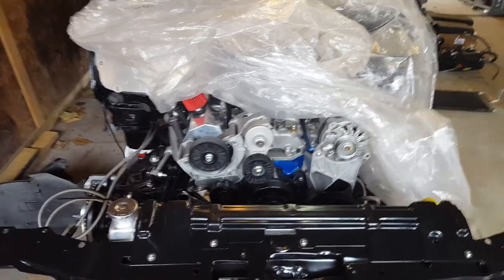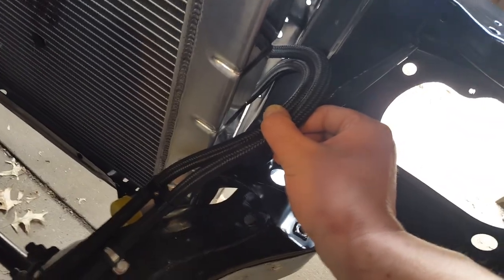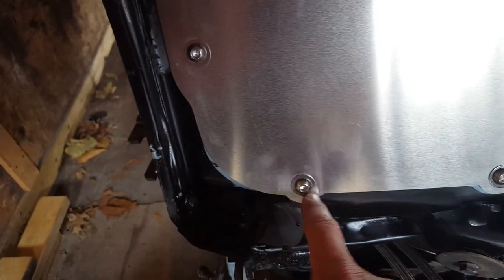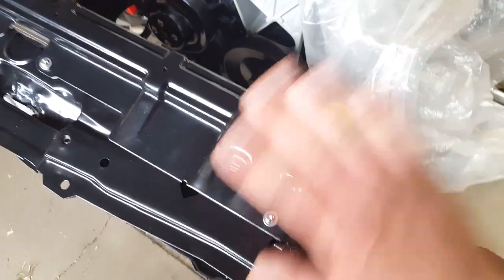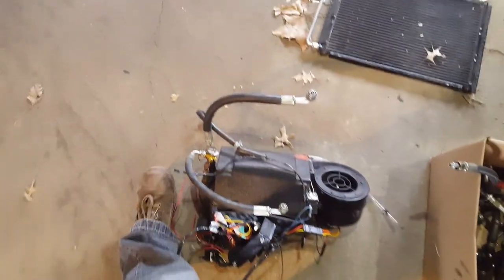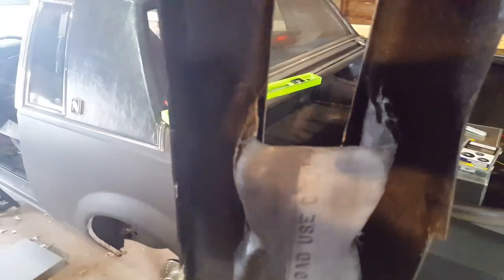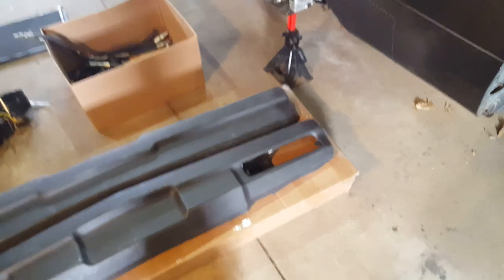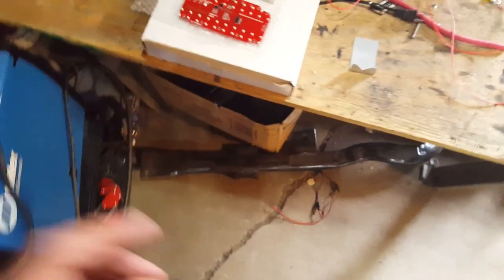G Body Buick Regal update smooth bumpers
GBodyParts.com front and rear bumpers plus regal LED tail lights as well as my new under dash HVAC system.